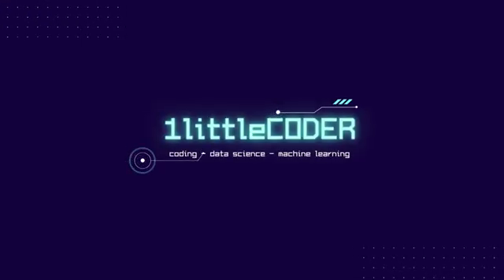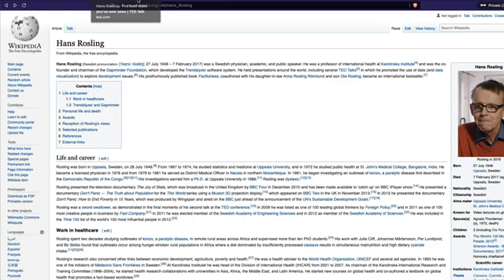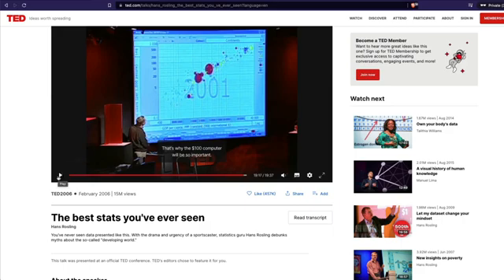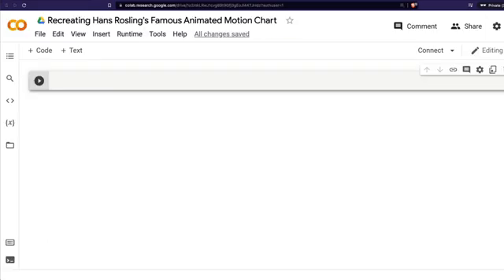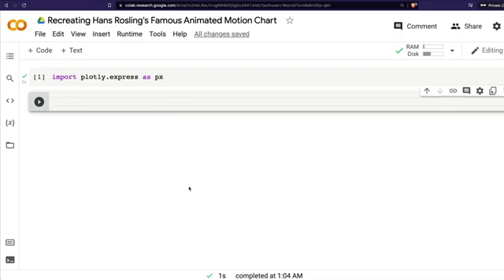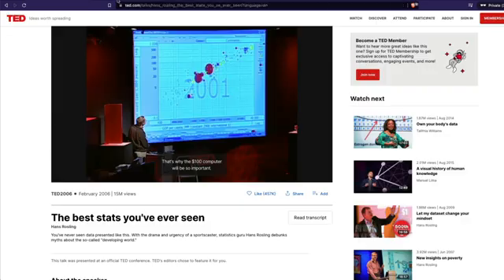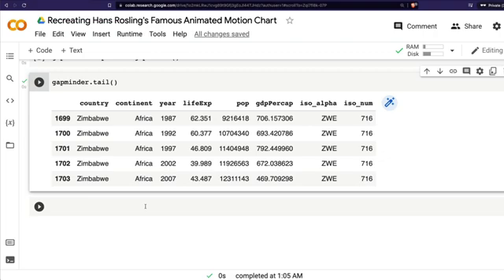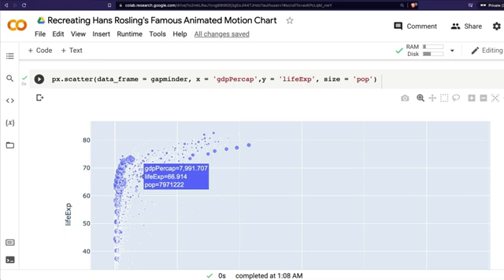Recreate Hans Rosling's Animated Motion Chart in Python with Plotly Express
In this Python tutorial, Remember Hans Rosling, We thought to create the famous Motion Chart (using Gapminder dataset that was presented in 2006 TED Talk (with 15 M Views) with Python). We use Plotly Express to rebuild the chart. Total code is about 3 lines of python code or python expression to build the Animated Bubble Chart in Python.